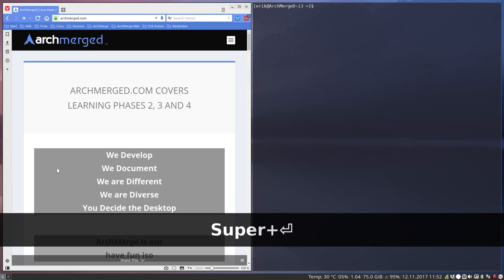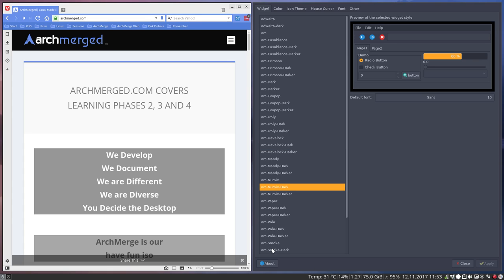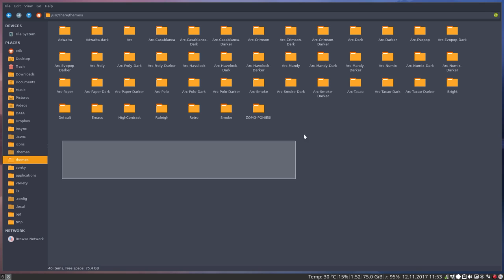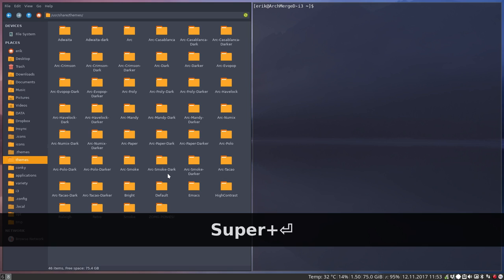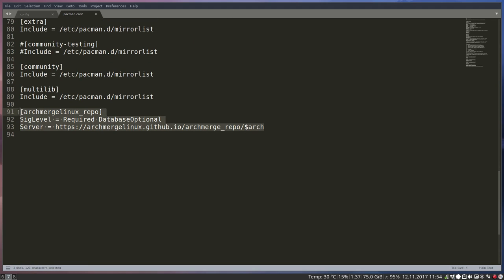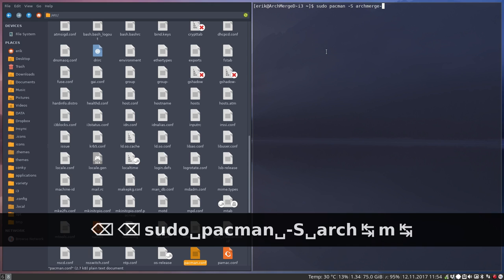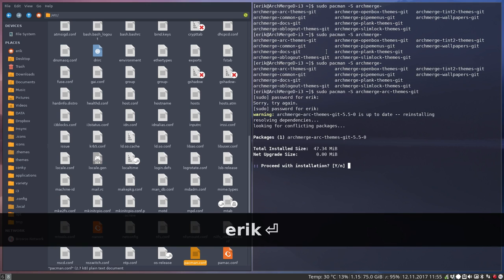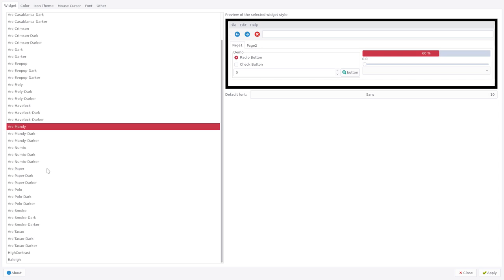ArchMerge : 84 installing 33 arc themes with different accent colors